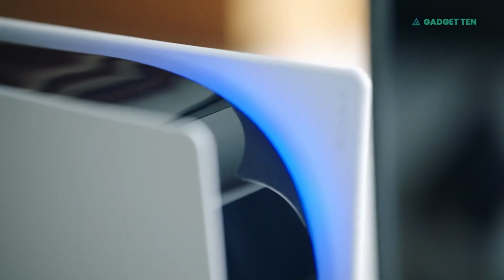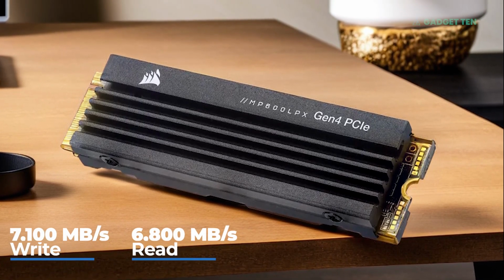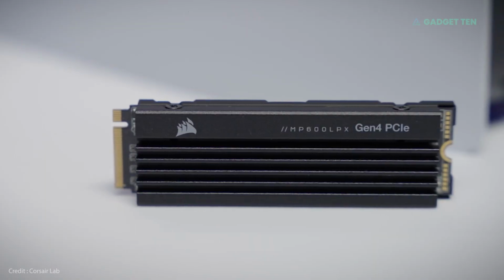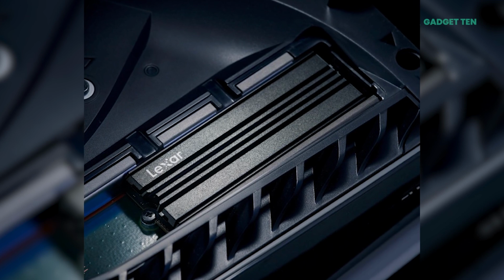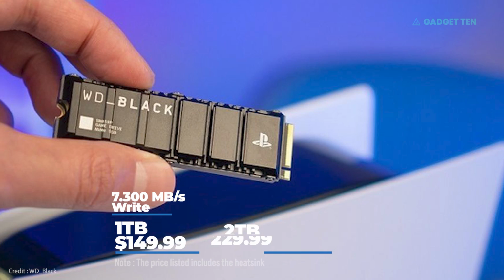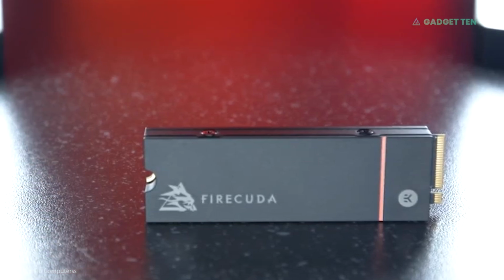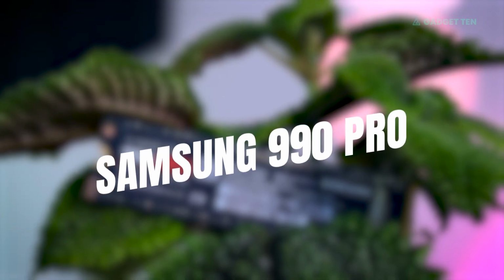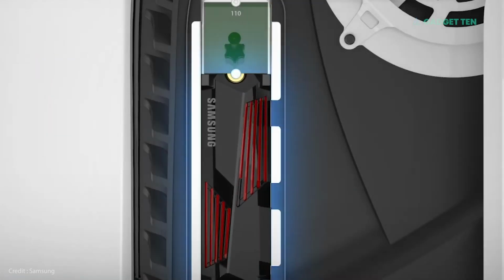Best PS5 SSDs - Top 5 Best M.2 NVMe SSDs Picks with Heatsink for PlayStation 5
[Top 5] Best PS5 SSDs :
[Purchase Link] ↧↧

► If you're having trouble with storage or are sick of annoying notifications on your PS5, an SSD can help. Easily upgrade your console without tripping over cables thanks to the built-in M.2 port. To avoid damaging your brand-new SSD, it is important to use a heatsink and, Play without any hiccups! So, in this video we've got recommendation for the top 5 Best PS5 SSDs you can Buy in 2025.

All thoughts and opinions expressed in this video are unique to Gadget Ten.